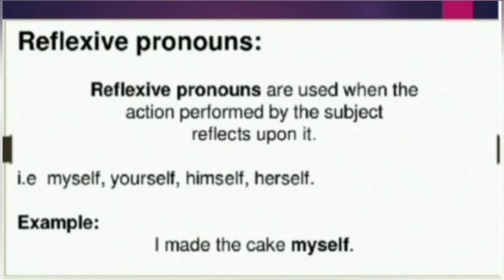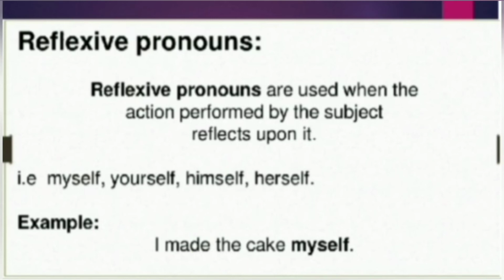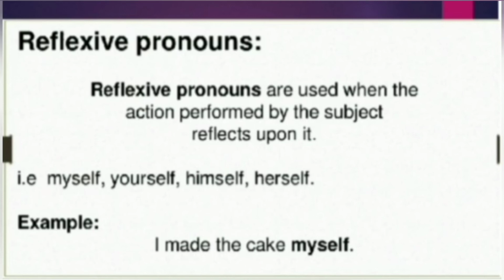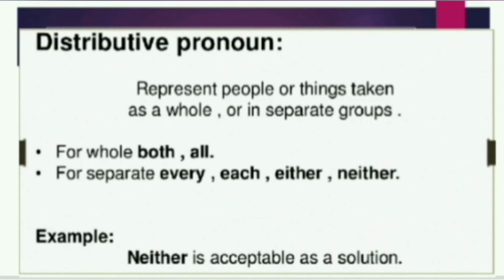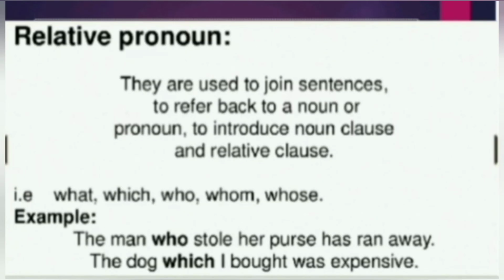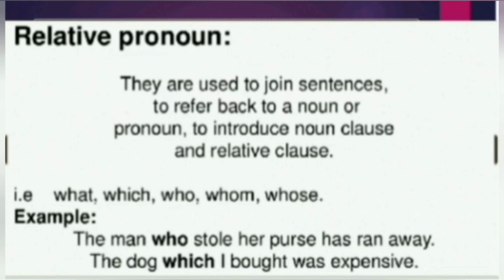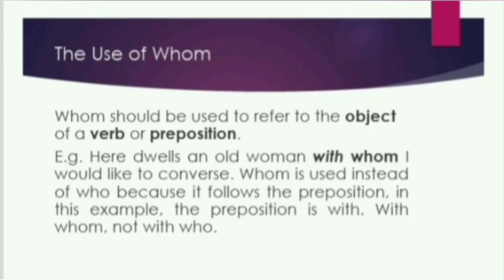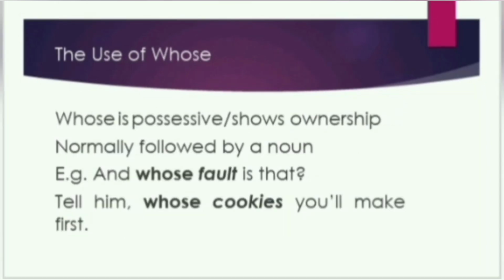Vlog20: The Pronoun and Its Types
: I thank Moaez Ahmad to his slideshare post and google for references.